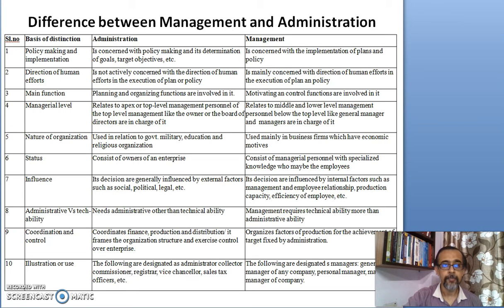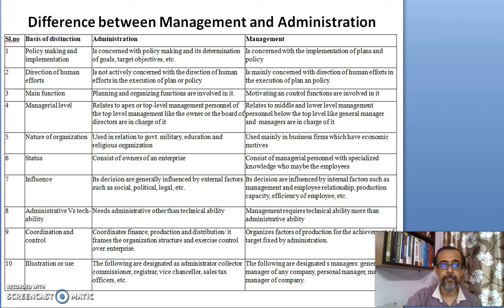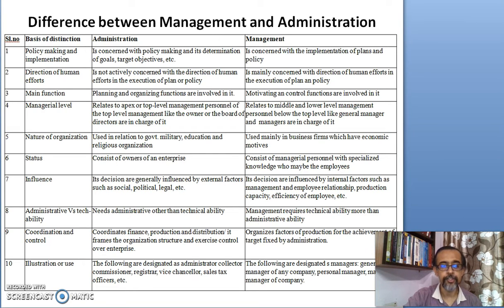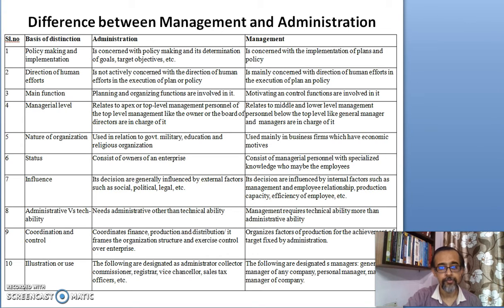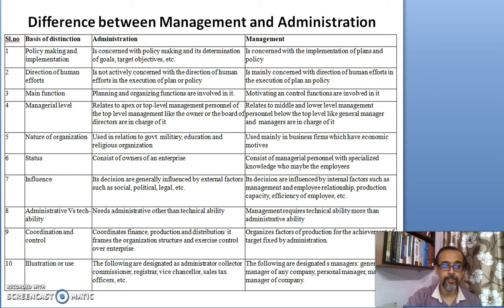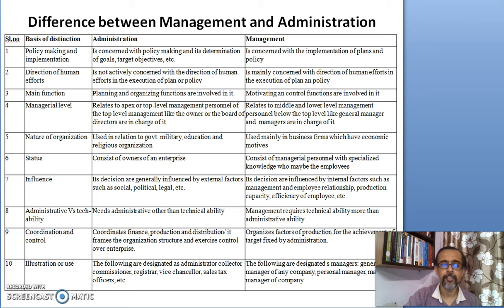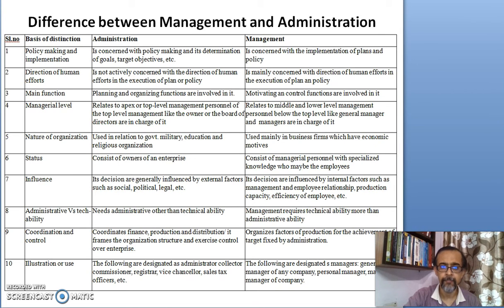Principles of Management Module 1 Lecture 5 Exposition Management Vs Administration POM BBA 1st seme